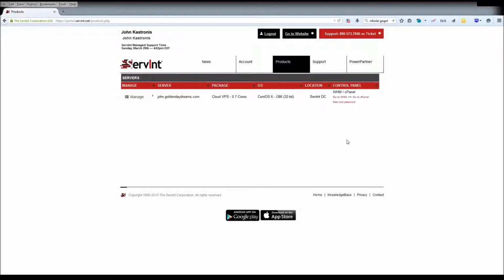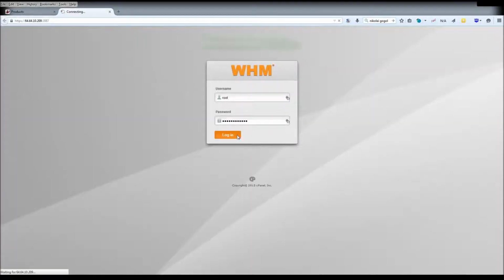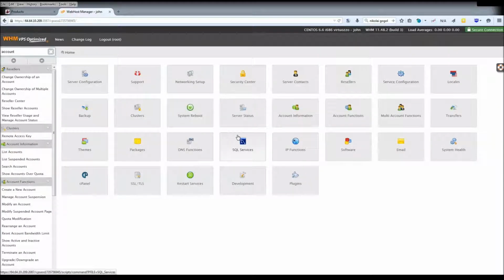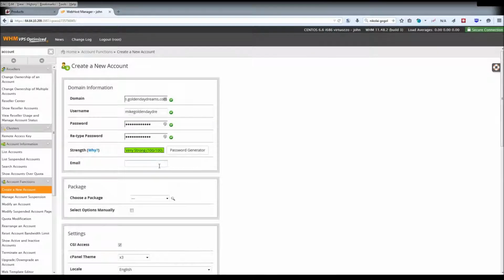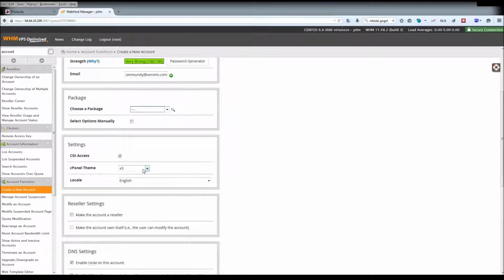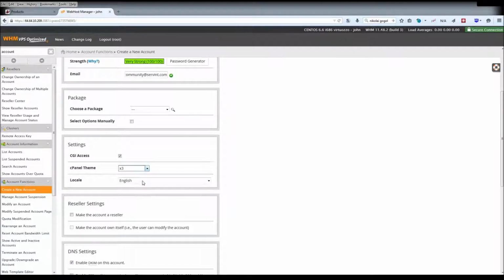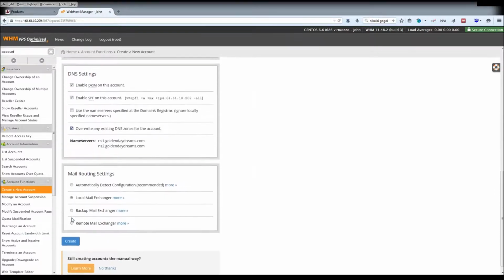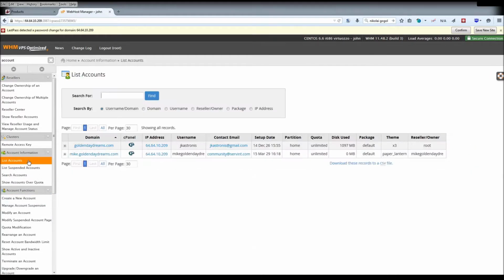Creating a cPanel User Account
A ServInt video tutorial on creating a new user account in cPanel.

ServInt has offered quality web hosting since 1995. We offer 24/7 world class customer support on Cloud VPS and Dedicated hosting with a 100% network and server uptime guarantee.

Our ServInt University contains hundreds of informational articles on web hosting and more